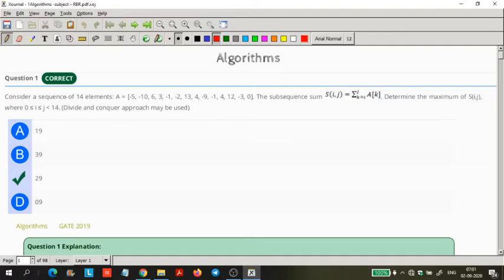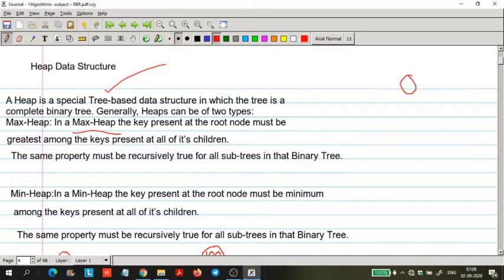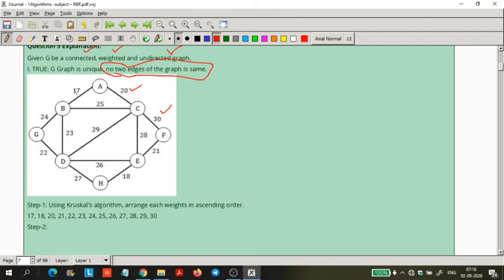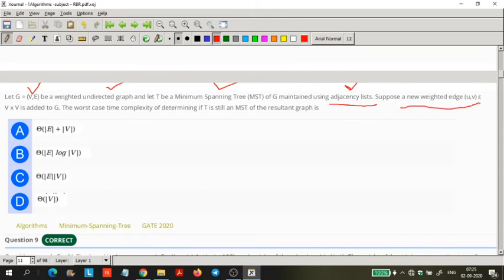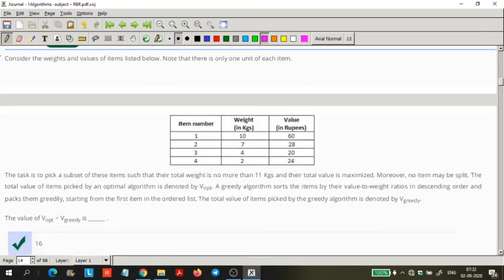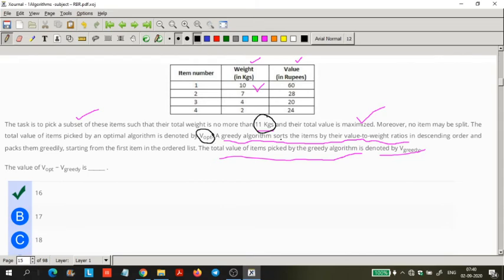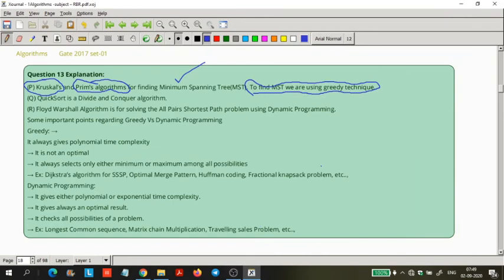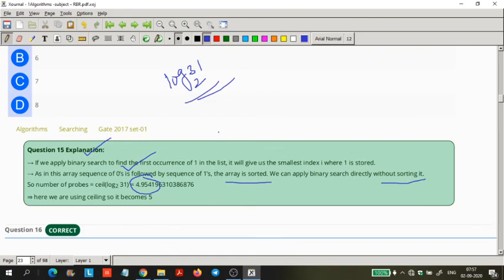Design and Analysis of Algorithms Gate Questi